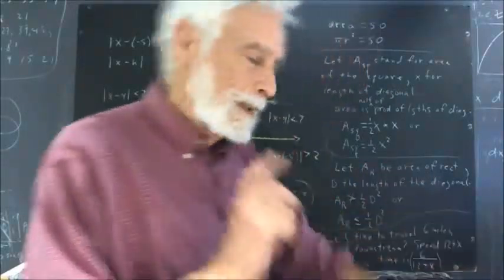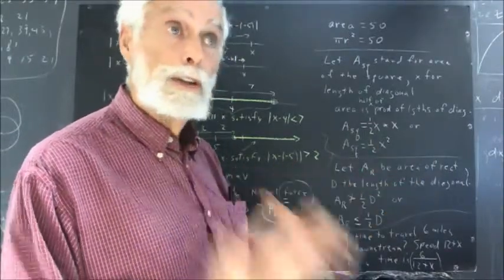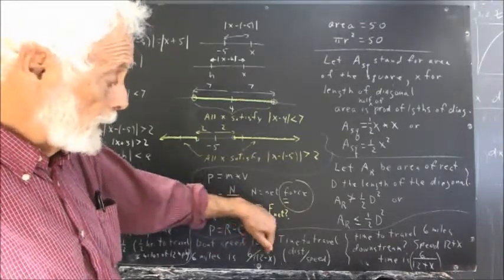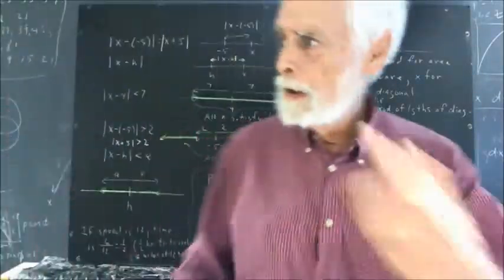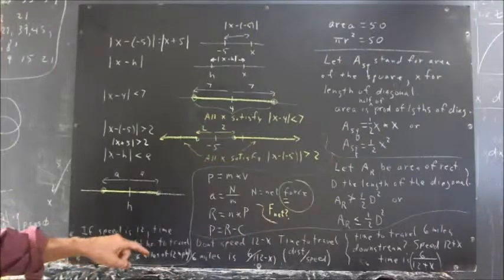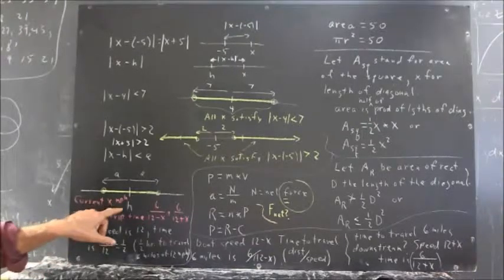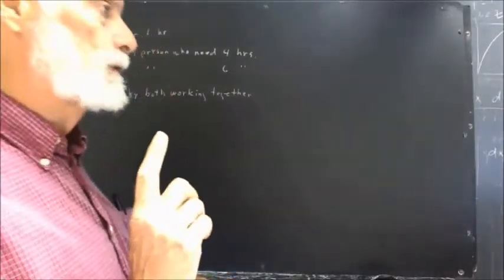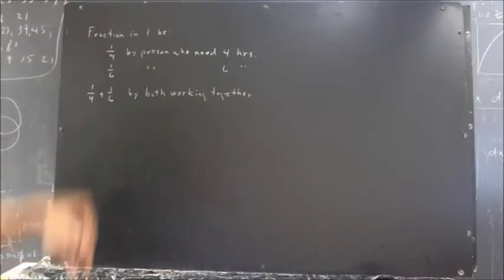158 15 060 traveling up and downstream working together to complete a job